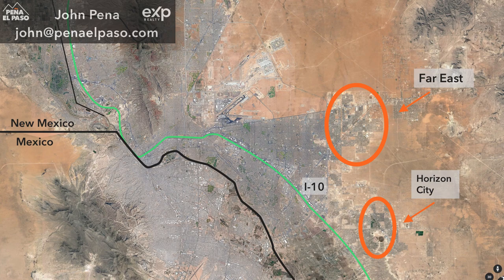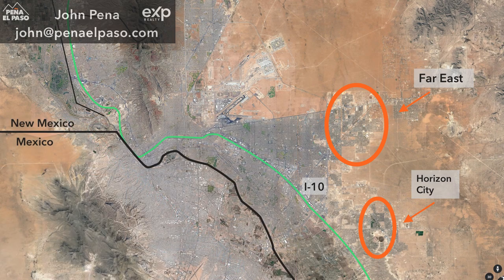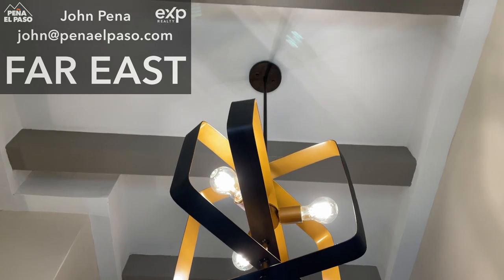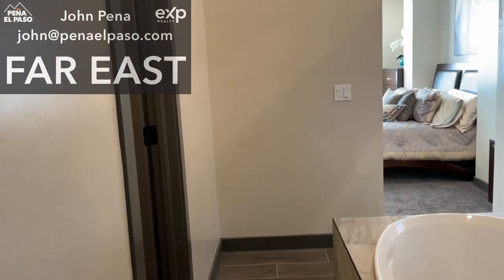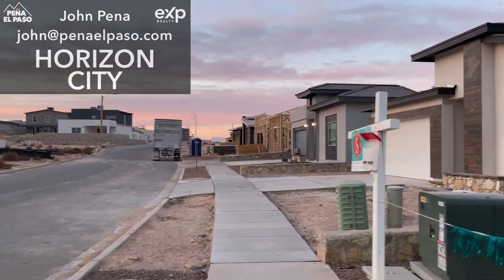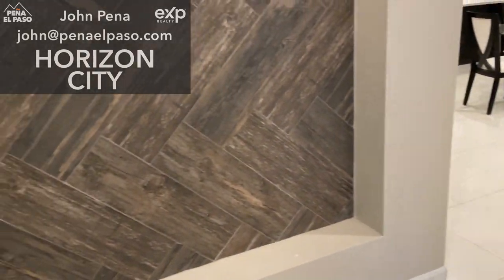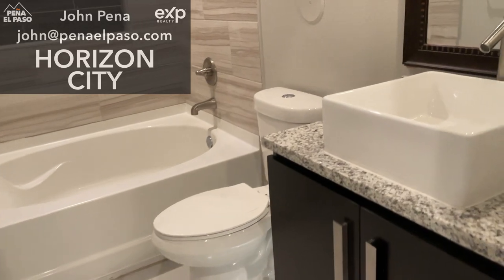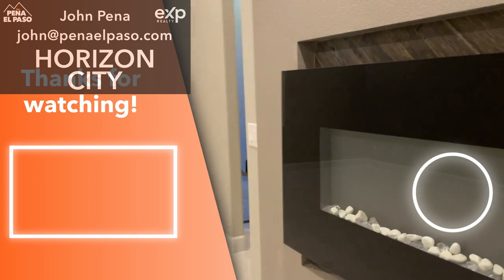Far East VS Horizon City | El Paso Texas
This video is all about the differences between the far east and Horizon City in El Paso Texas. Both of these areas are very popular with home buyers. Check out this video to see why!

to learn more about real estate and wellness in El Paso Texas.

🏡 Moving to the El Paso area? Thinking of selling your El Paso home? 🏡

🔥  John Peña and Alejandro Sosa are real estate agents in El Paso Texas. Whether you are buying or selling a home, it is our top priority to go above and beyond for you! If you are selling your home, we can sell your home for top dollar! If you are relocating to the El Paso area, we can help with all of your moving and home-buying tasks.

I N S T A G R A M ➳ @penaelpaso OR @john_david_pena

F A C E B O O K ➳ Peña El Paso Realty Group

🌆  Join our Facebook group, “Tips for Buyers and Sellers in El Paso”